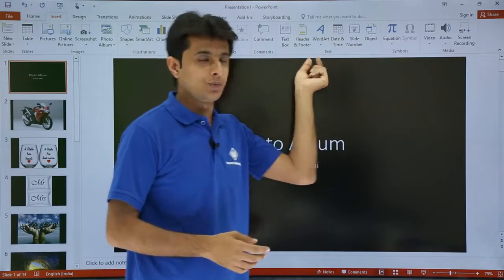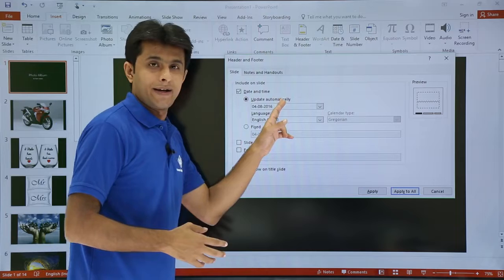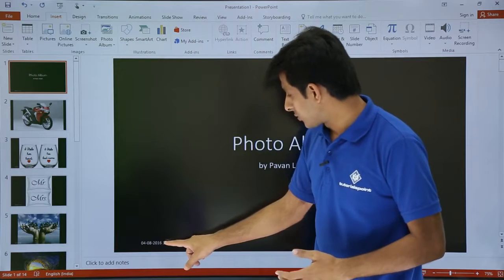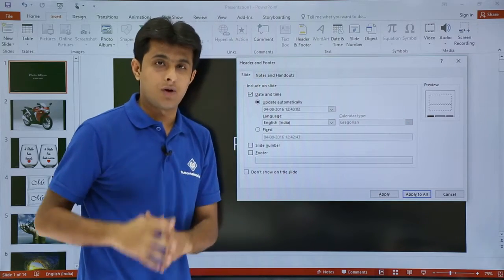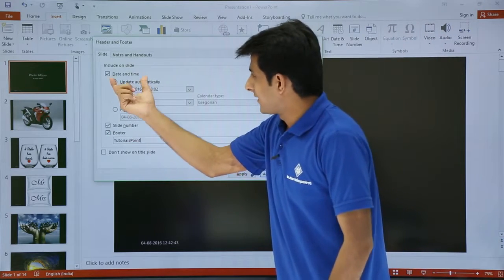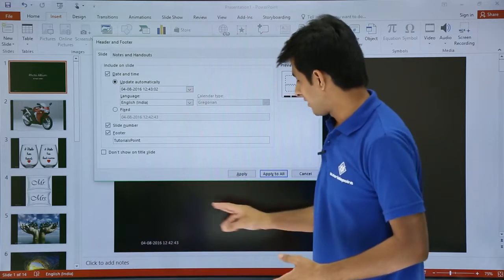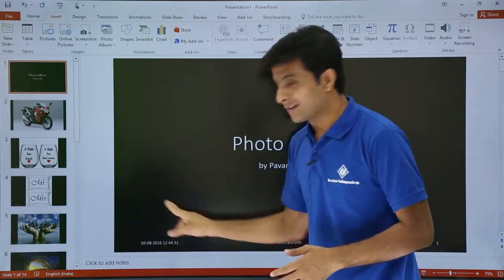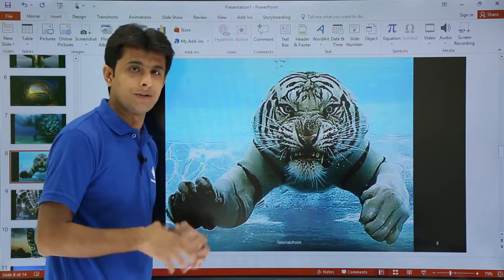PowerPoint - Footer for Slide